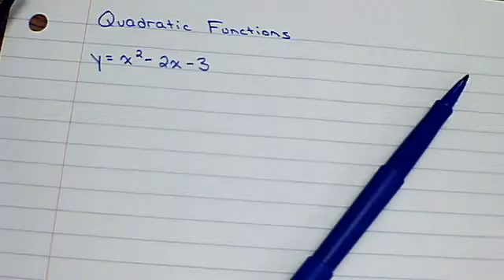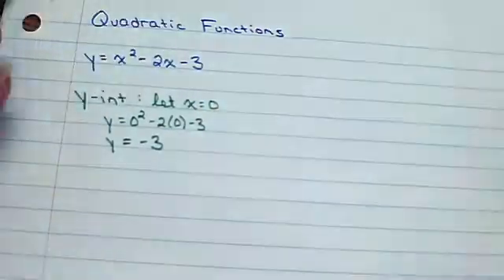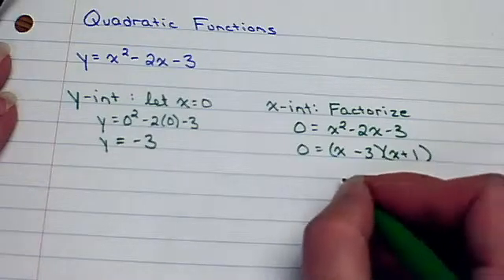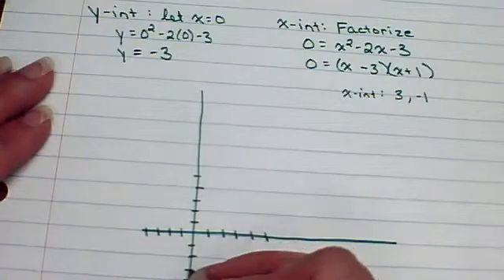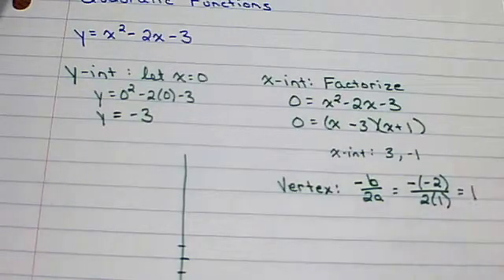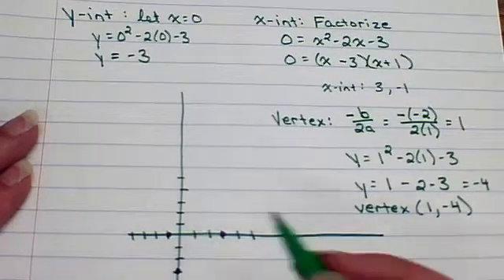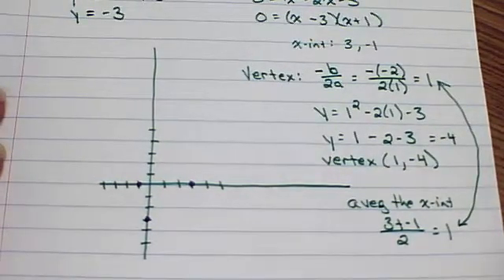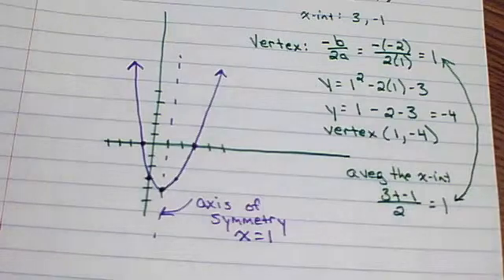Graphing Quadratic Functions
Topic 2 - quadratic functions, graph, vertex, axis of symmetry - Captured Live on Ustream